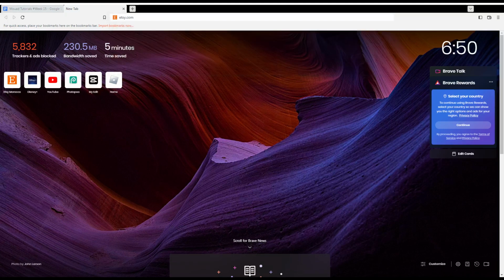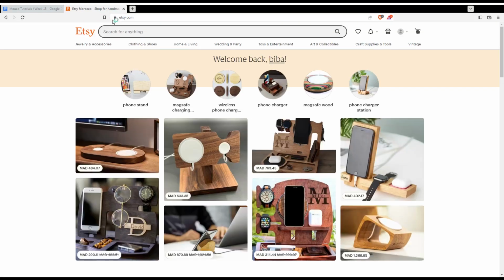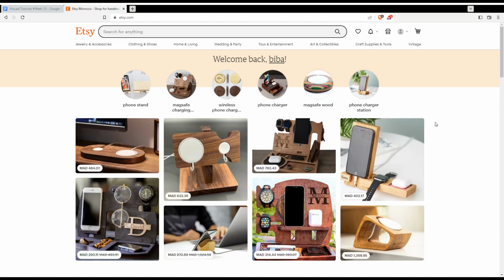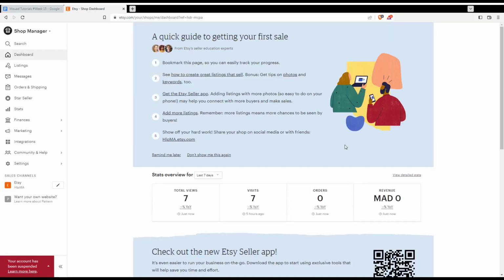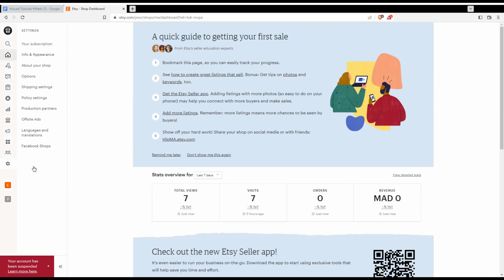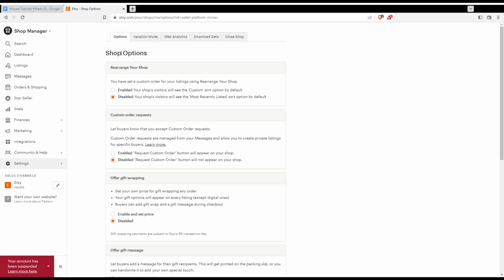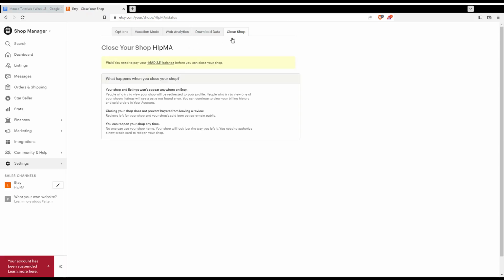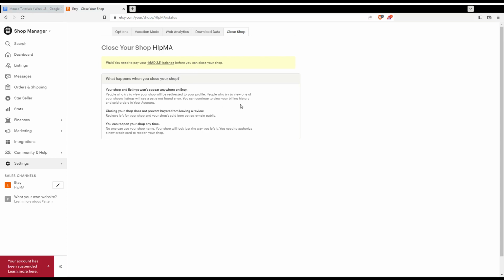How To Close Shop In Etsy Tutorial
Today I show how to close shop in etsy tutorial,etsy tutorial,close shop in etsy tutorial,close shop in etsy